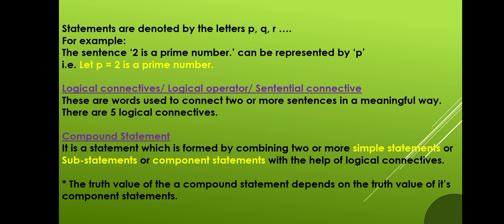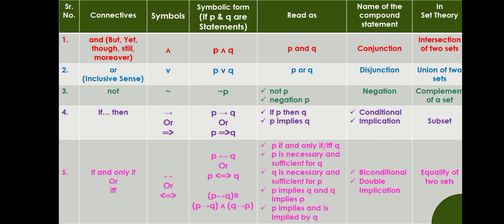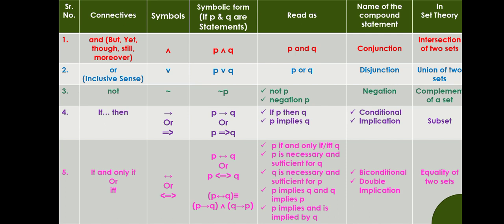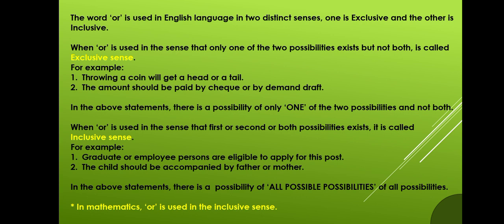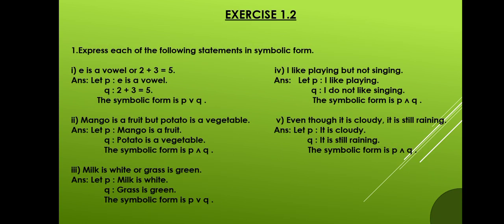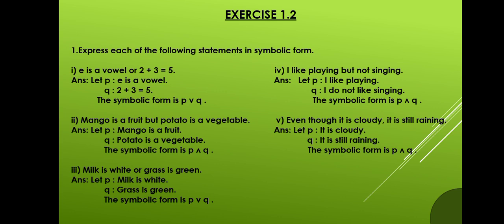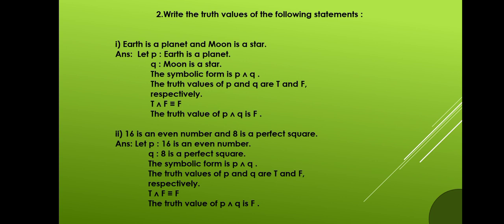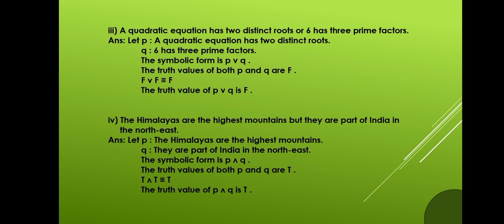HSC 12TH MATHS COMMERCE PART 1 chapter 1 Mathematical logic Concept+Exercise 1.2@RZIsimplifiedmath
HSC 12TH MATHS COMMERCE PART 1 chapter 1 Mathematical logic Concept + Exercise 1.2@RZIsimplifiedmaths